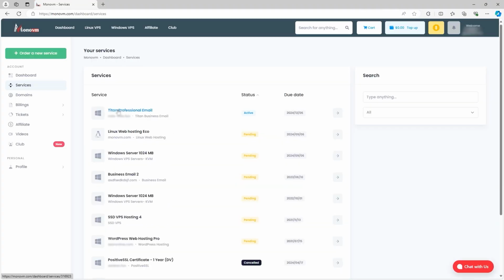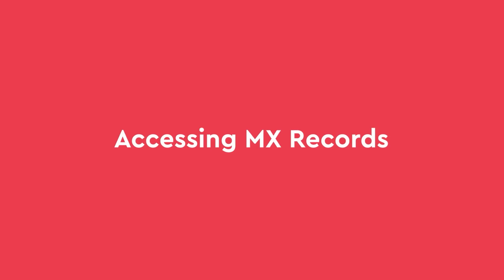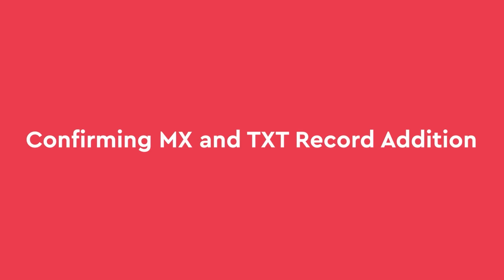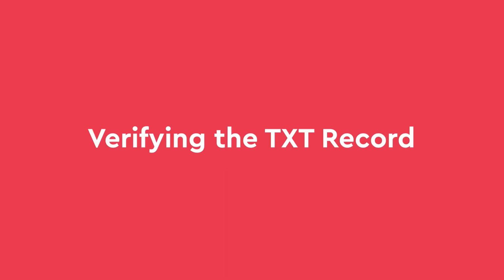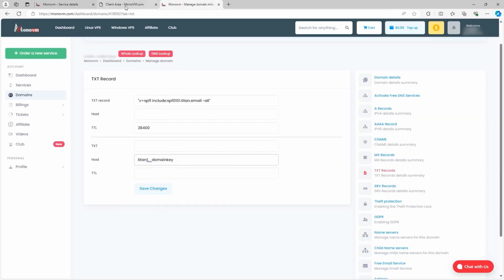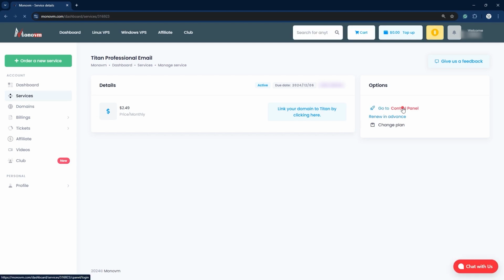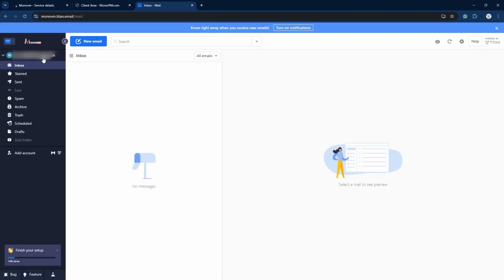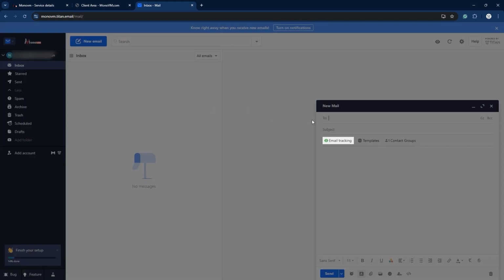Titan Email on MonoVM WITHOUT PAYING A DIME for 90 Days!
🚀 Learn how to set up your Titan email account on MonoVM with this step-by-step tutorial!

We’ll guide you through connecting your domain, configuring email records (MX, SPF, and DKIM), and setting up your inbox for a seamless, professional email experience.

By the end of this video, you'll be ready to confidently send and receive emails!

Chapters:
00:00 Intro
00:31 Get Started | Login to MonoVM
00:43 Titan Setting in MonoVM Dashboard
01:12 Connect Your Domain to Titan
02:21 Add SPF Record
02:48 Verift the TXT Record
02:56 Add DKIM Record
03:45 Create Titan Email Account
04:53 Send Your First Email